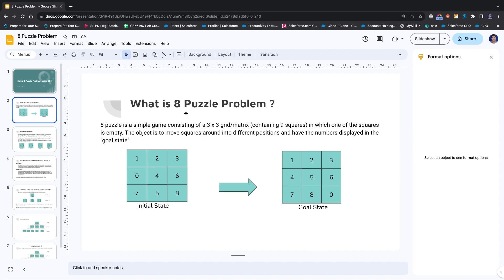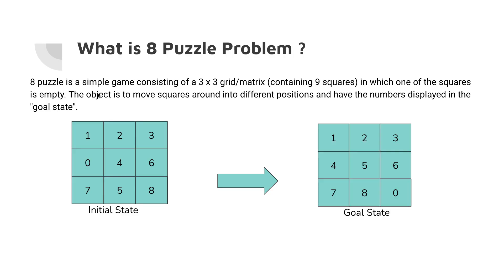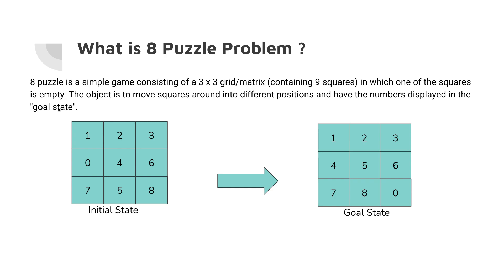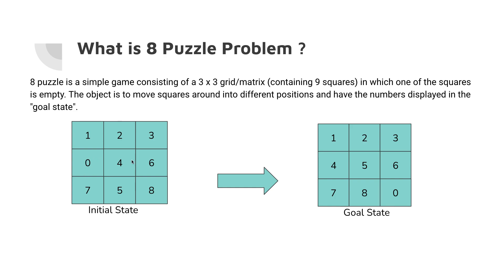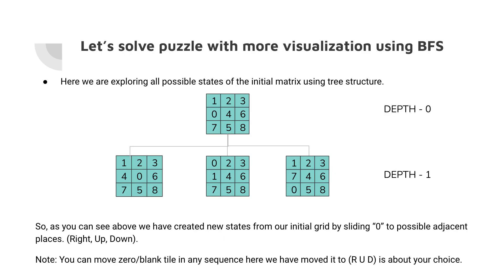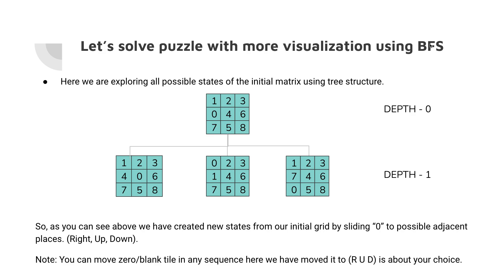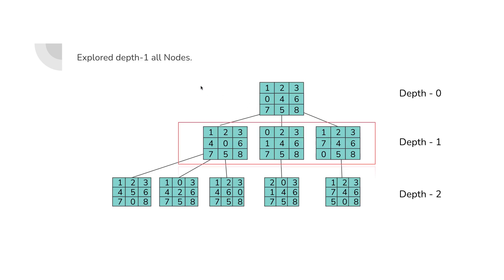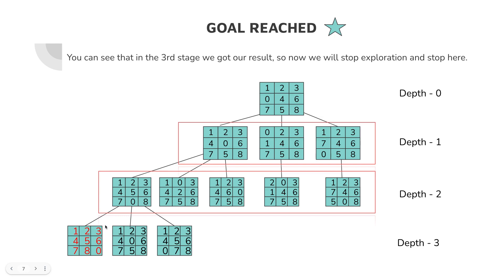Solving 8 Puzzle Problem using Breadth First Search (BFS)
Welcome to our YouTube video on Breadth-First Search (BFS) Algorithm! 🧭🔍
Breadth first search 8 puzzle problem

In this video, we'll take a deep dive into the world of BFS – an essential algorithm used in graph theory and various computer science applications. Whether you're a beginner or seeking a refresher, this comprehensive guide will walk you through the fundamentals of BFS.

🔎 What you'll discover in this video:

🤔 Understanding the basic concepts of BFS and its applications.
📈 Exploring the step-by-step process of BFS in graph traversal.
🧠 Grasping the algorithm's core principles and its significance in various problem-solving scenarios.
💻 Practical examples and visual representations to illustrate how BFS operates.
Whether you're a student, a programmer, or someone curious about algorithms, this video aims to equip you with a solid understanding of BFS and how it can be utilized in diverse real-world situations.

🤝 Join us in unraveling the beauty of Breadth-First Search! Your engagement fuels our commitment to creating informative content.